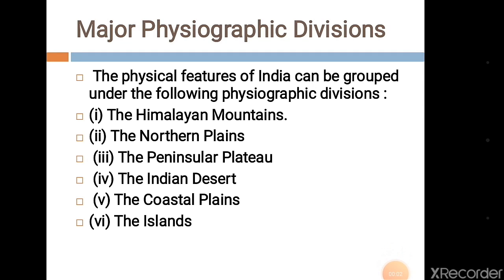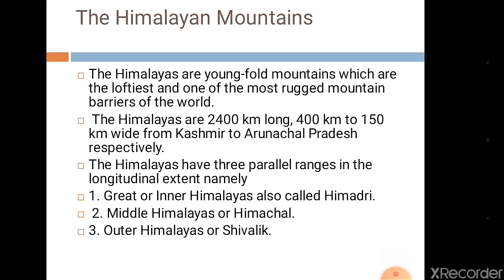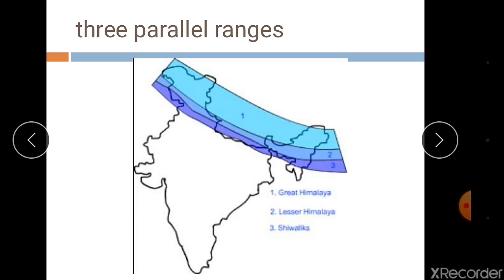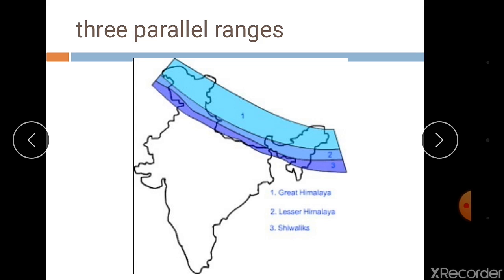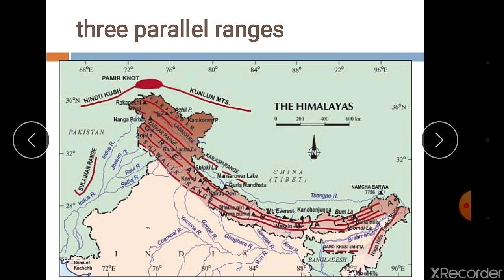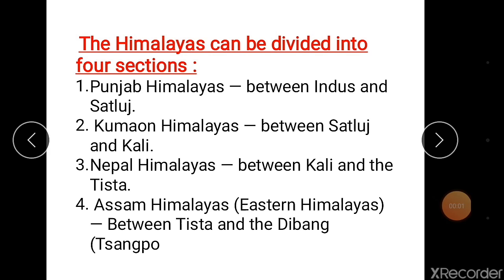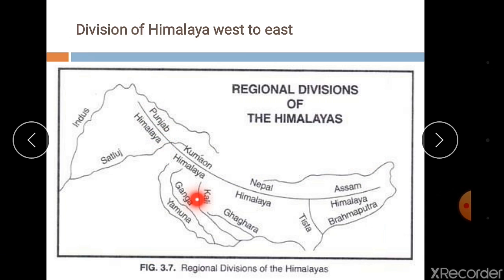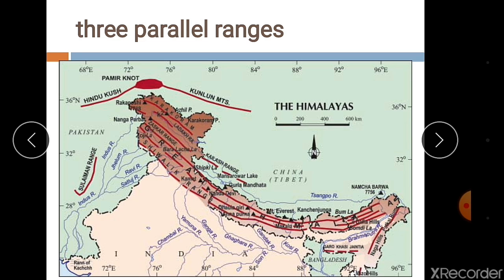CBSE class 9 Geography 2.India Physical Divisions Part - 2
2.Himalyan Ranges